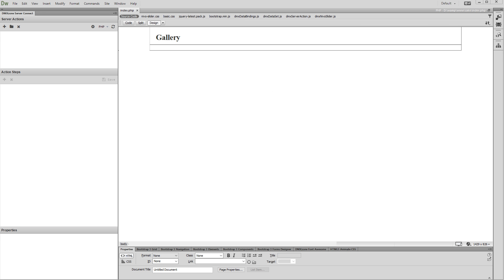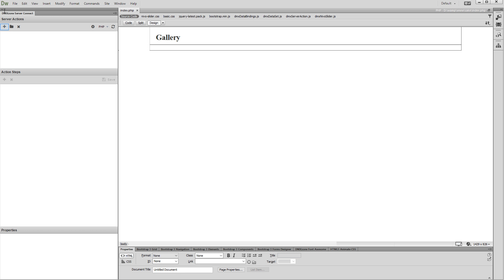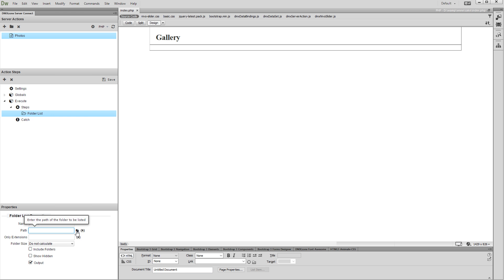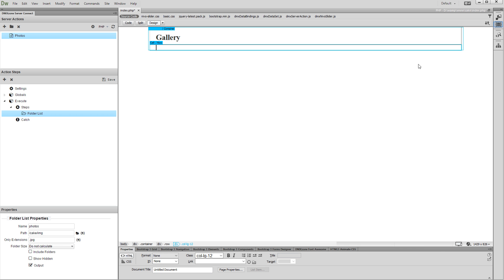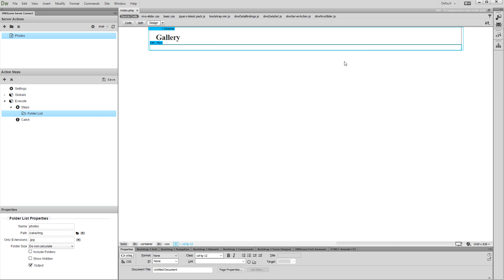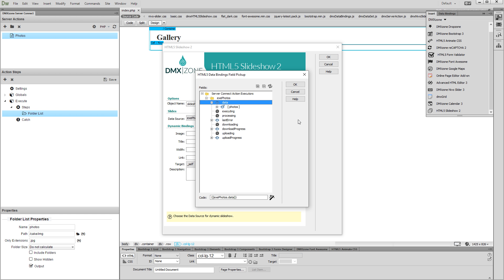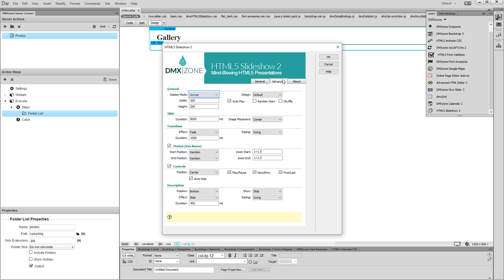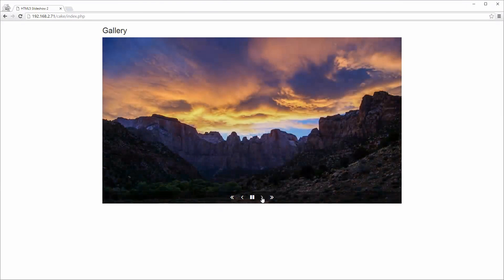Displaying Images From a Folder with HTML5 Slideshow 2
With this movie we will show you how easy it is, to use a folder on your server as a dynamic data source for HTML5 Slideshow 2.